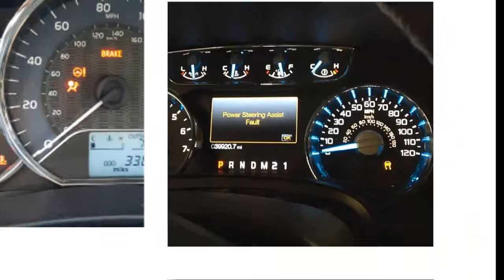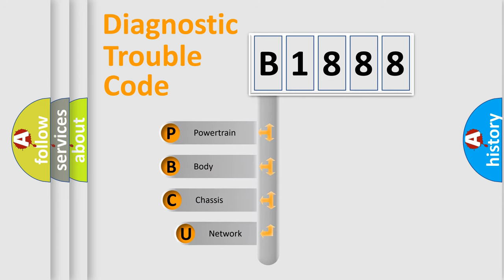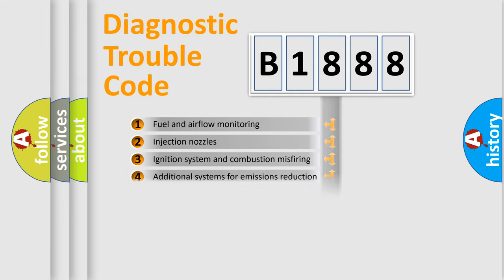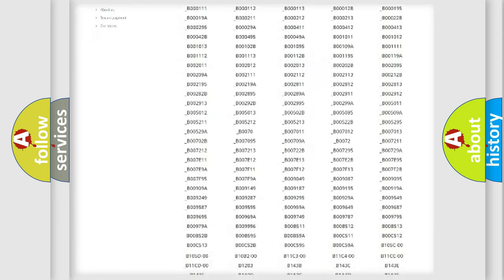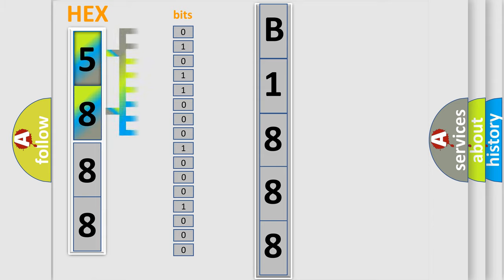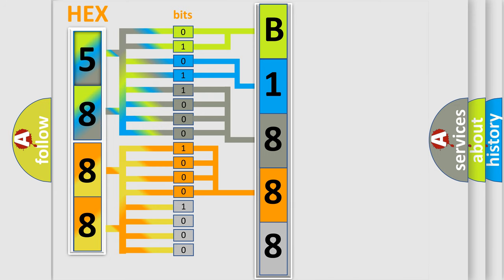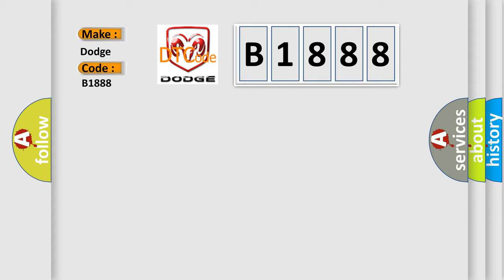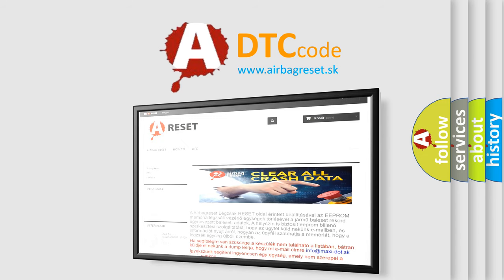DTC Dodge B1888 Short Explanation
Contents:
0:21 Basic DTC analysis according to OBD2 protocol standard.
1:48 Insight into programming
2:58 A diagnostically understandable description of the Diagnostic Trouble Code
3:05 Basic error definition

Make:
Dodge
Code:
B1888
Definition:
EMC Internal Error
Cause:
Connector looseness and poor terminal to wire connection.EMC circuit short to battery.Faulty 4WD-ECM .